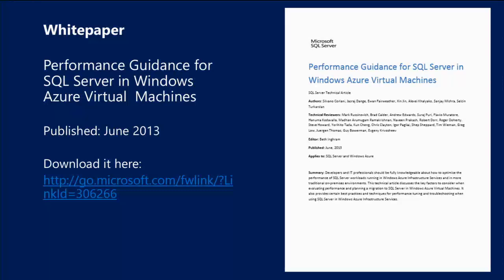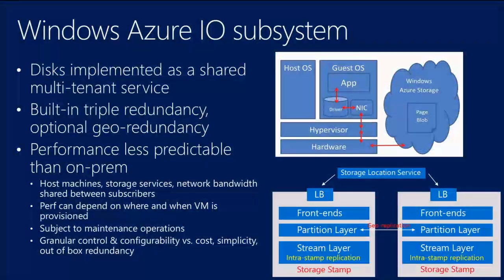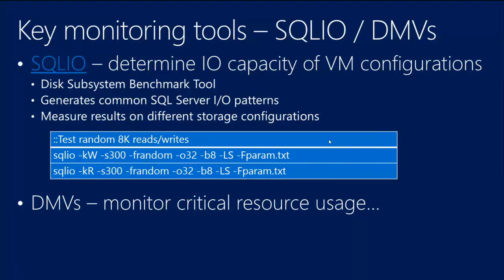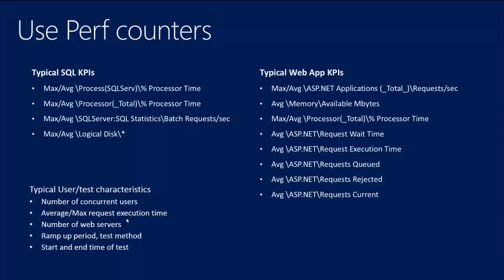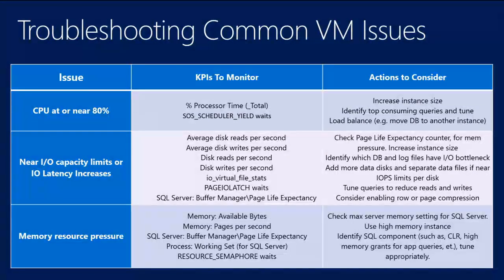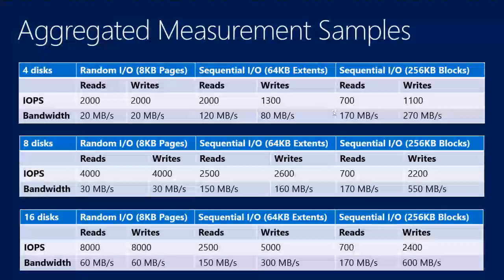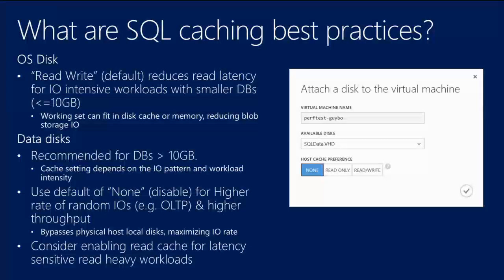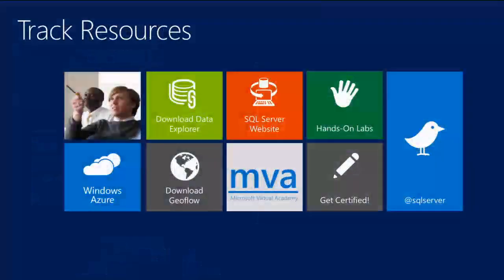TechEd North America 2013 Performance Tuning Microsoft SQL Server in Windows Azure Virtual Machines